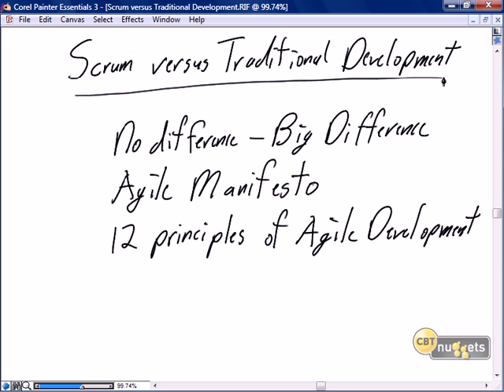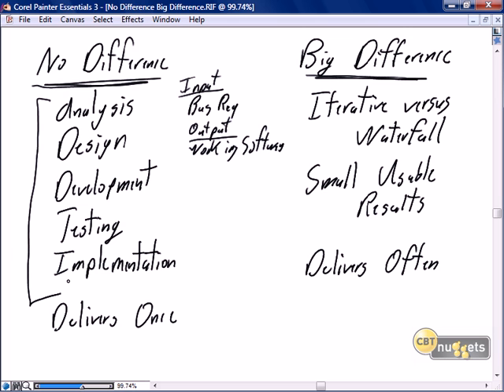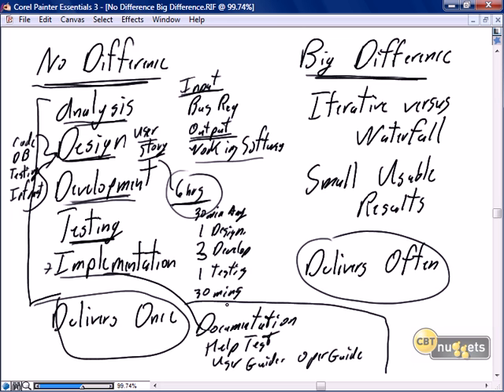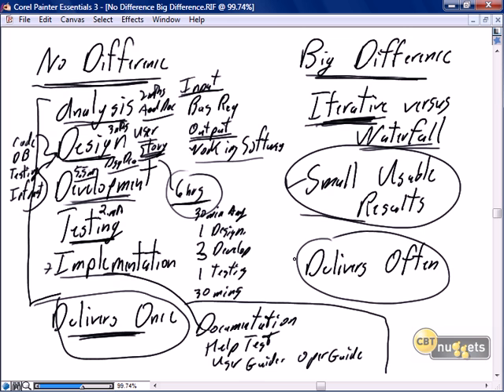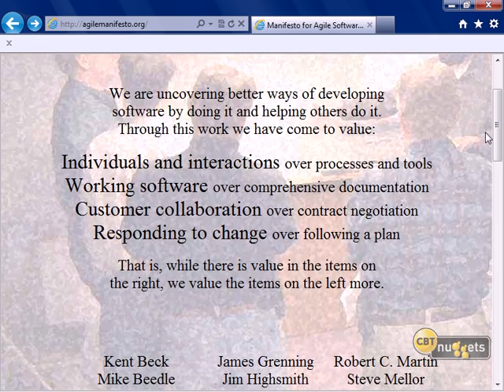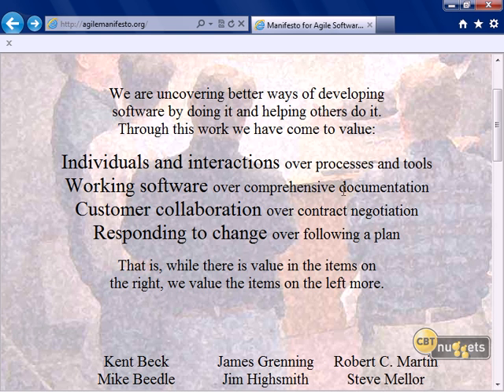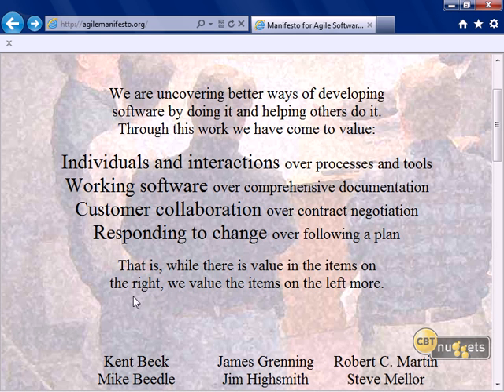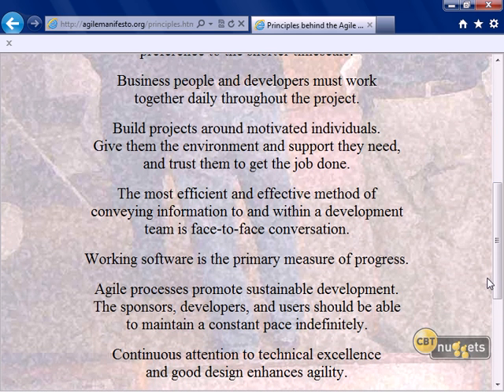2 Scrum Java Development Scrum versus Traditional Development